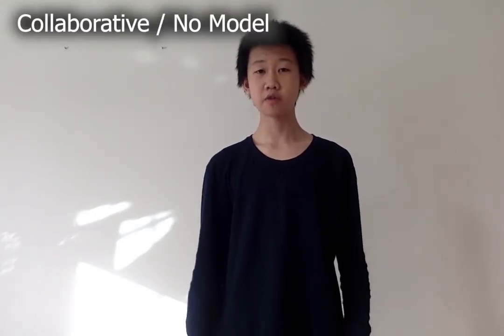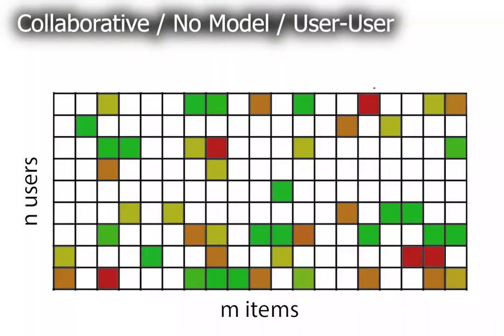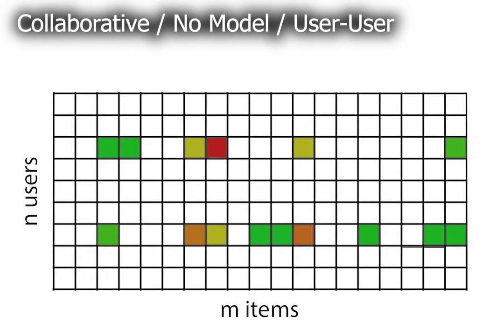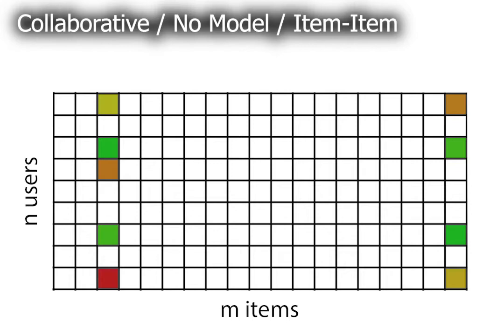How YouTube Knows What Kinds of Videos You Like | Recommender Systems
I talk about applications and types of recommender systems.
(Reuploaded)